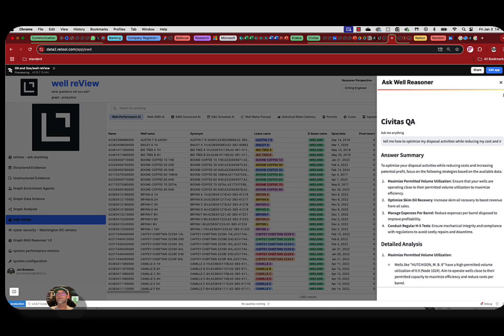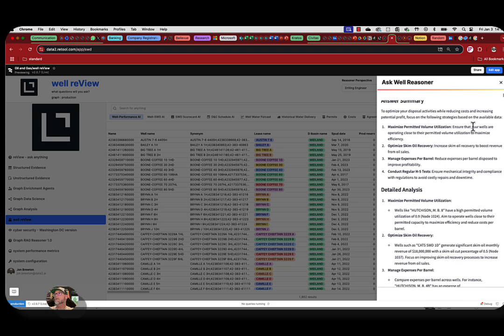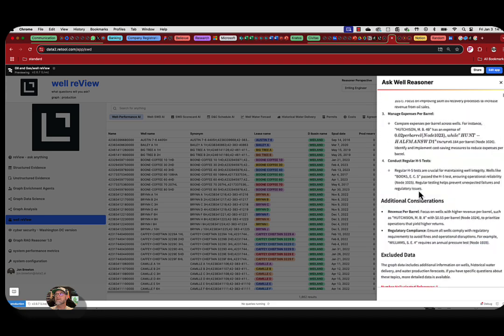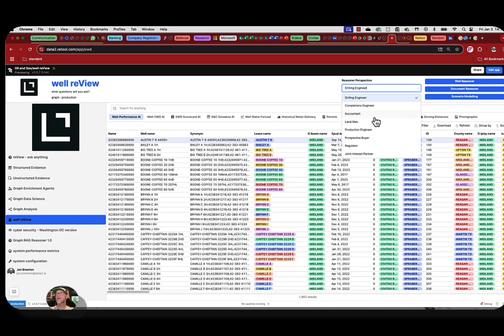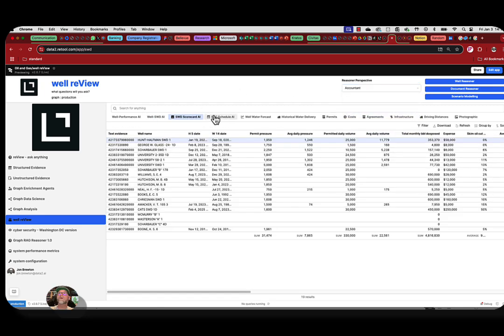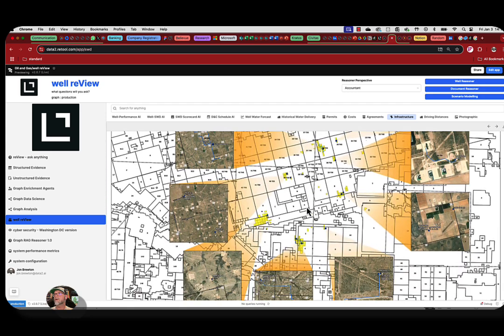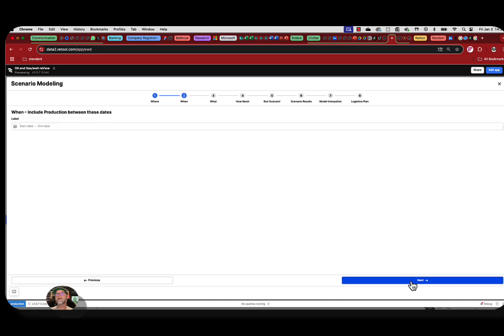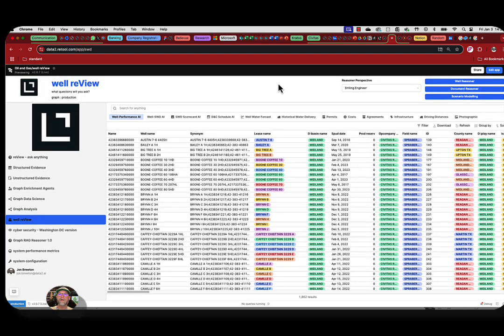Well reView UI and Modeling overview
CEO Jon Brewton demonstrates some scenario modeling examples and Data Squared's AI implementation methodology